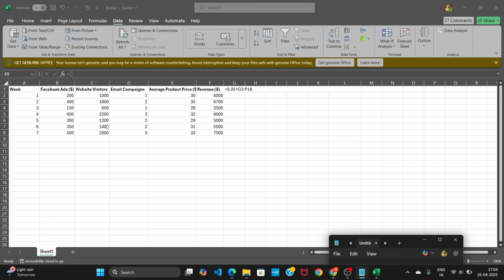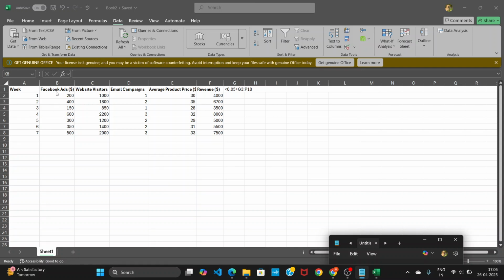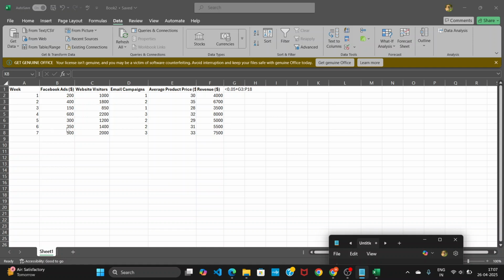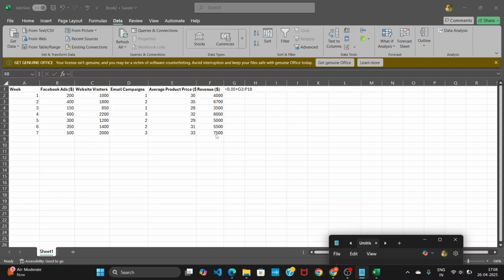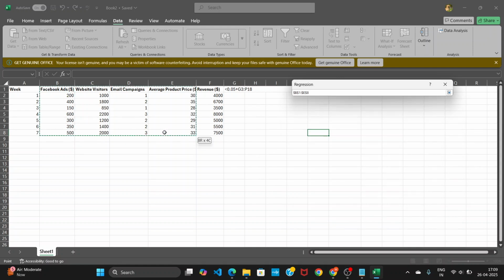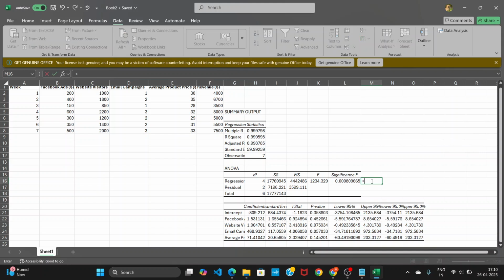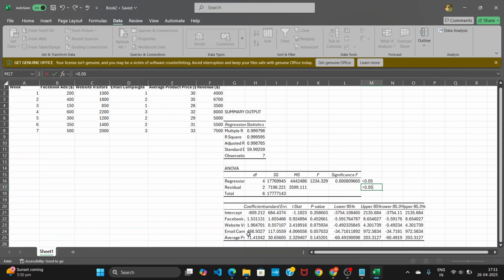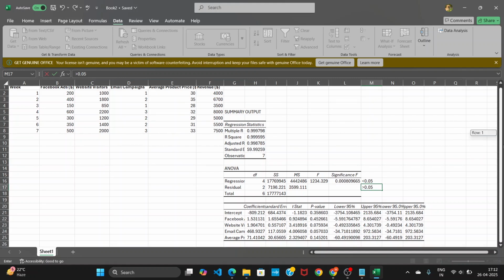How to Run Multiple Linear Regression in Excel Step-by-Step Tutorial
Learn how to run multiple linear regression in Excel using real-world e-commerce data! This step-by-step tutorial is perfect for beginners who want to understand how to use Excel for basic data analysis without any coding.

✅ In this tutorial, you’ll learn how to:

Understand the basics of multiple linear regression

Prepare and organize your data in Excel

Use the Data Analysis Toolpak to perform regression

Interpret regression results like coefficients, R-squared, and p-values

Use your regression model to make predictions